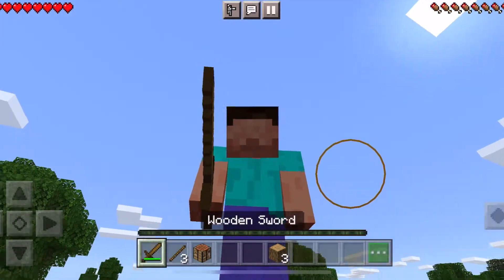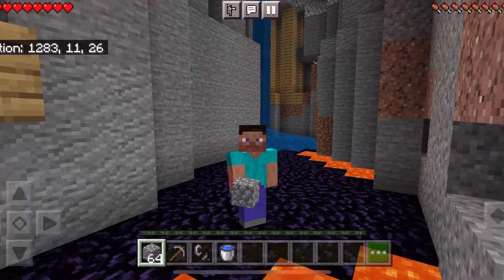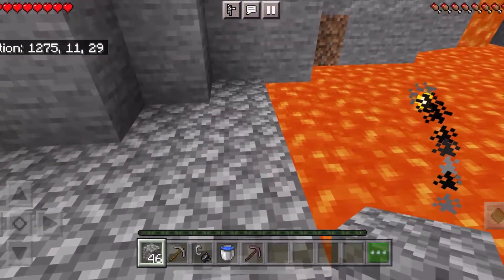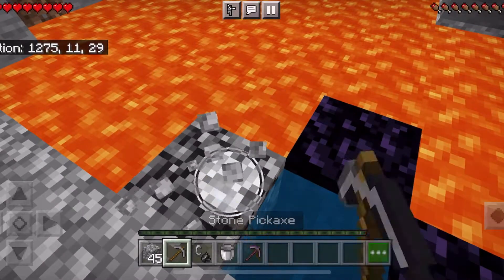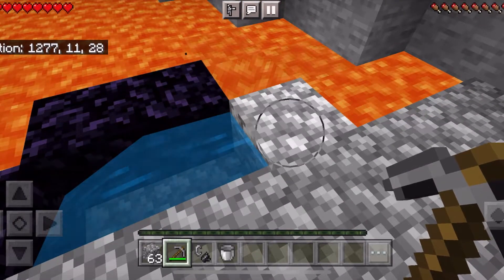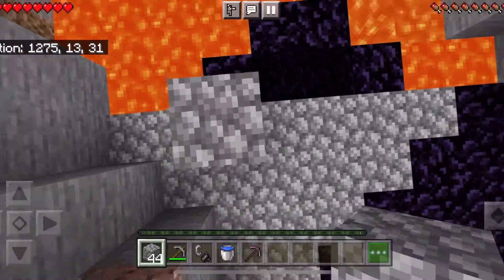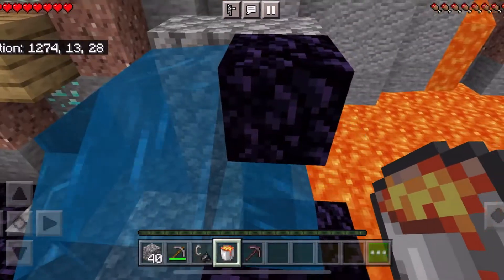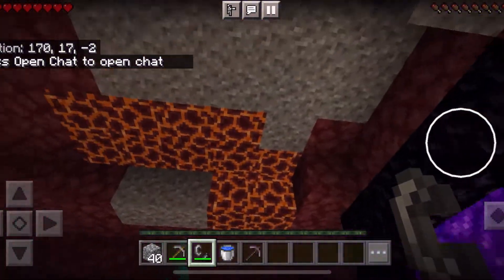Easiest way to make a nether portal on mobile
If you want me to do a Minecraft video on something you need let me now in the comments below!!